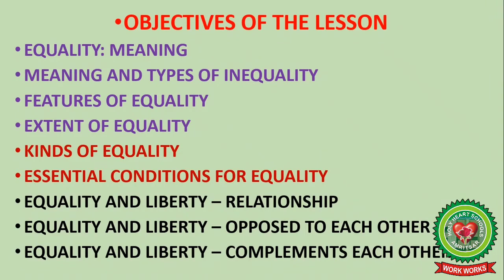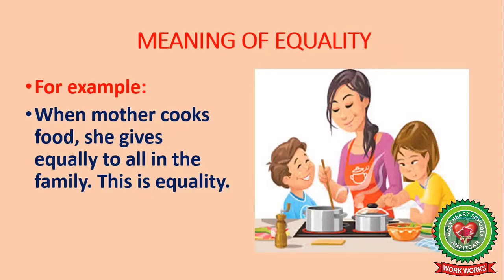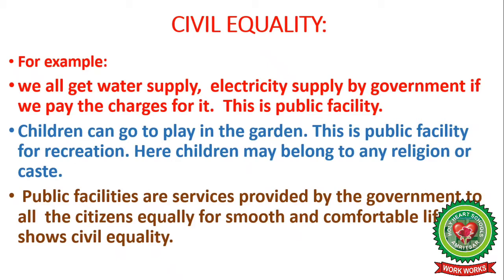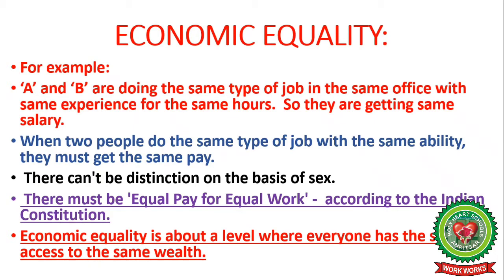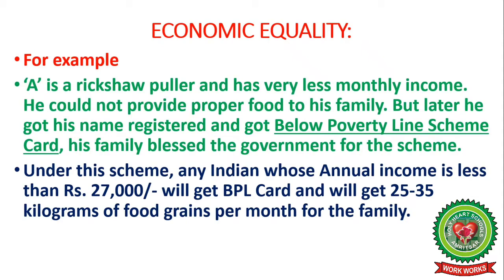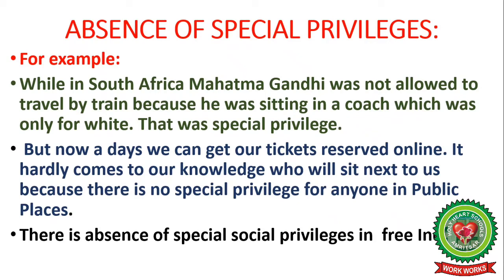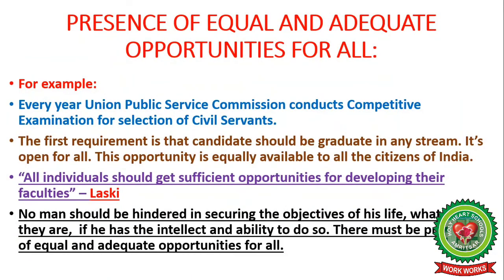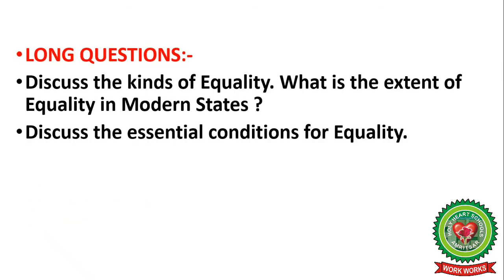Kinds of Equality Day 2| Class 11 |Pol Science| Holy Heart Schools